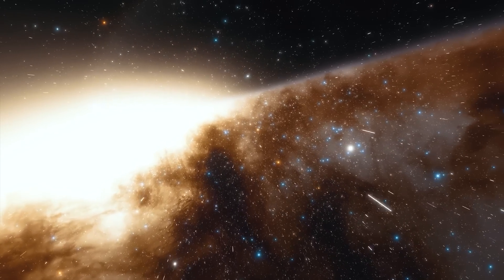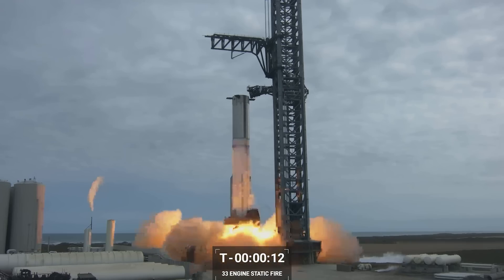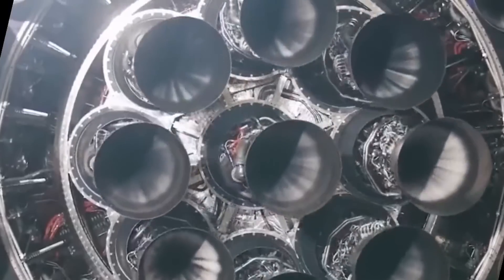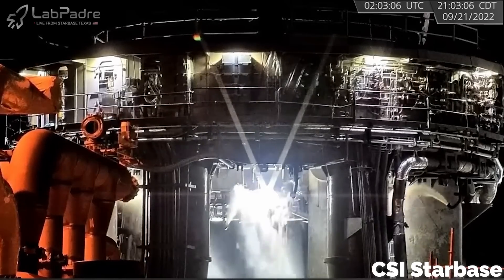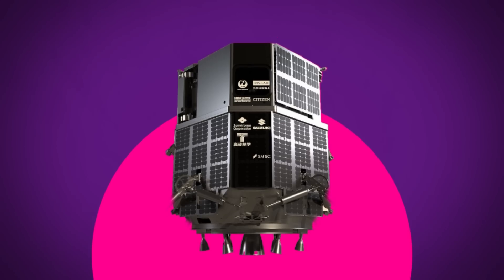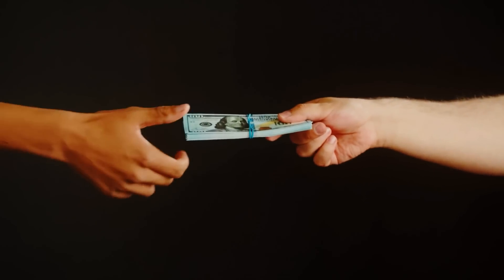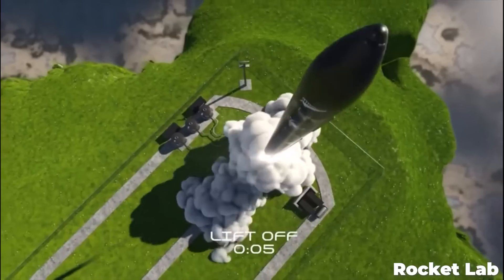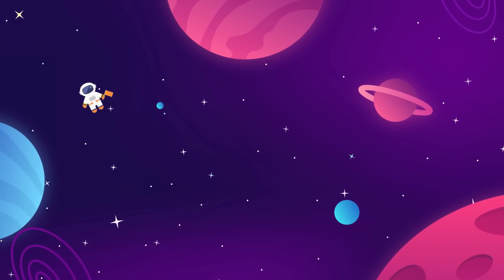The SpaceX Starship Orbital Launch Update & Repair Progress Is Here!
Last Video: What Happened to The SpaceX Oil Rig Launch Platforms!